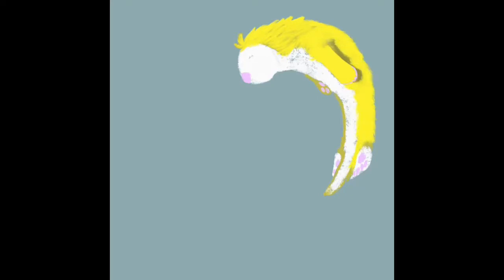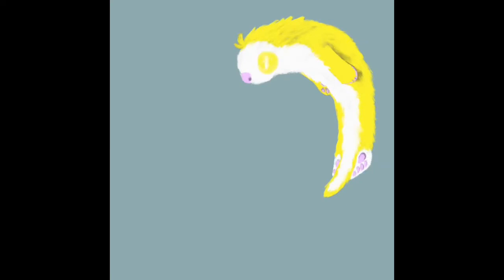Lemon Boy -speedpaint-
Found this song by cavetown and it made me think of my character lemon ^^

Art me(c)
Character mine(c)

Song: Lemon boy by Cave town